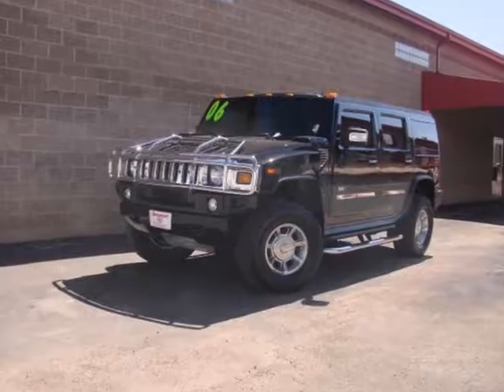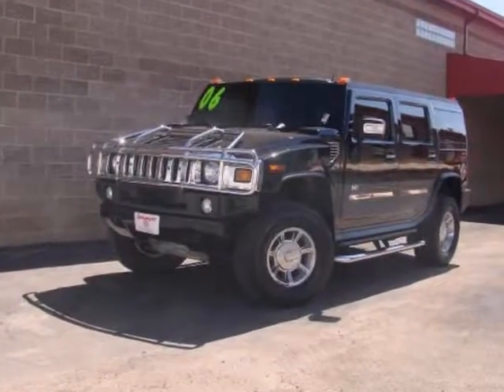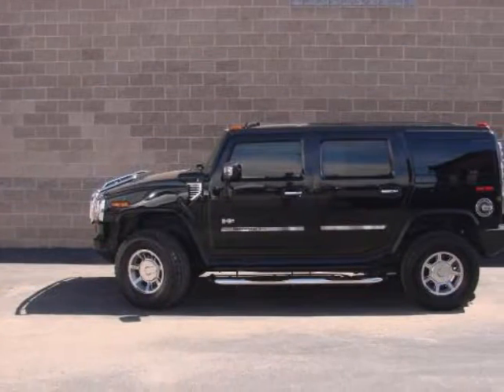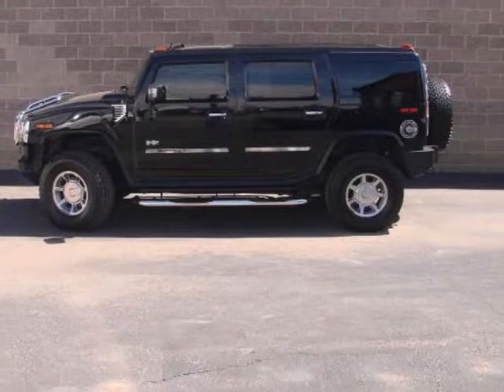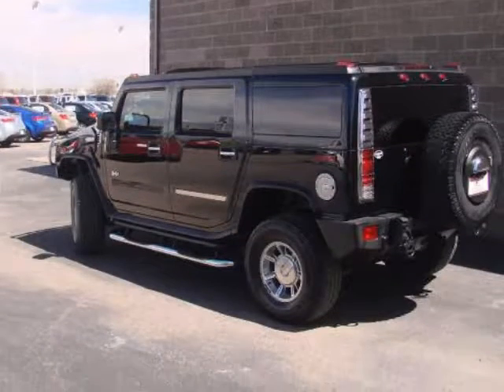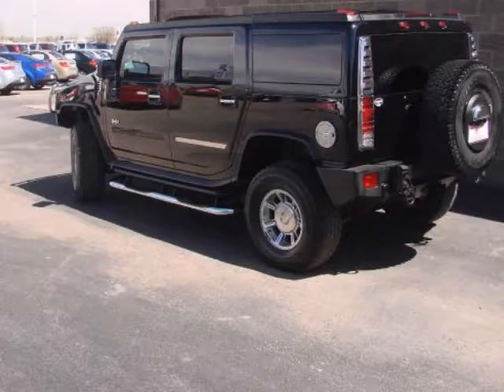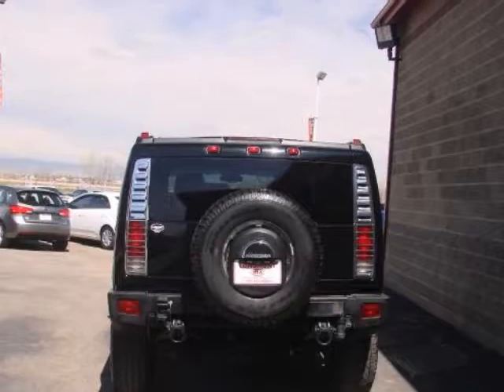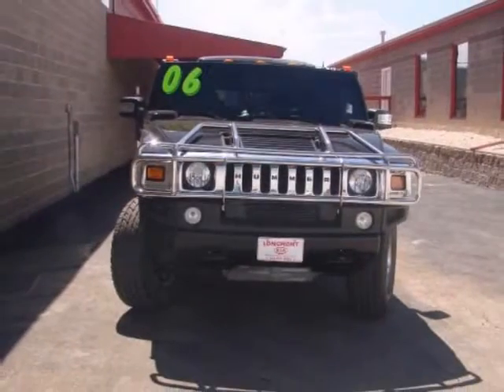2006 HUMMER H2 4dr Wgn 4WD SUV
2006 HUMMER H2 4 Door Wgn 4WD SUV

http://

Longmont Kia
Longmont, CO